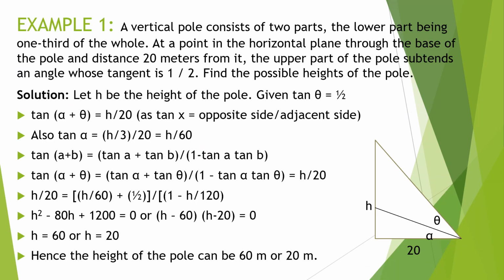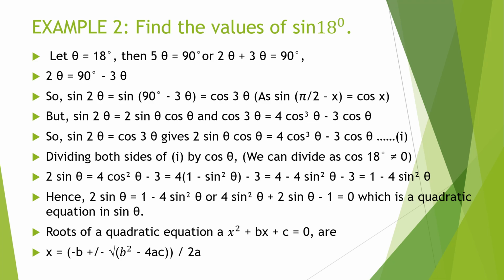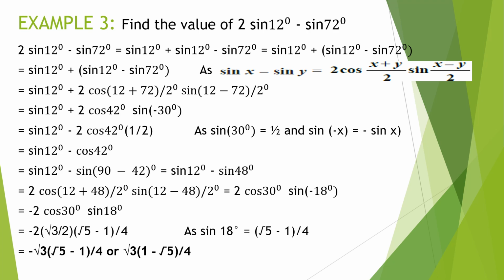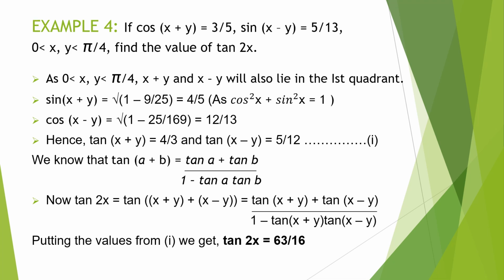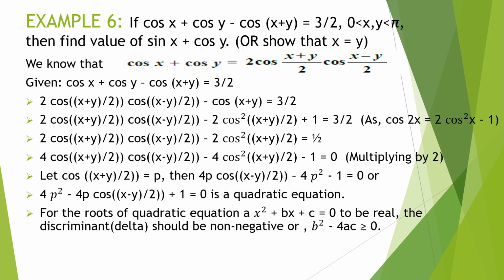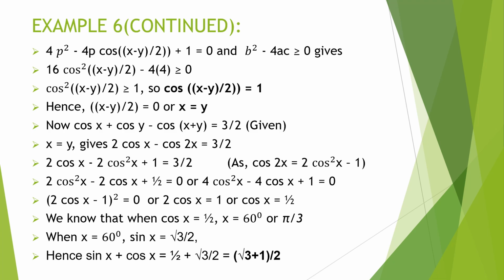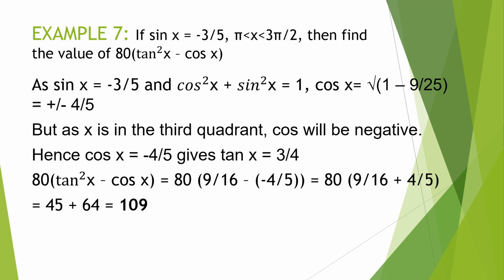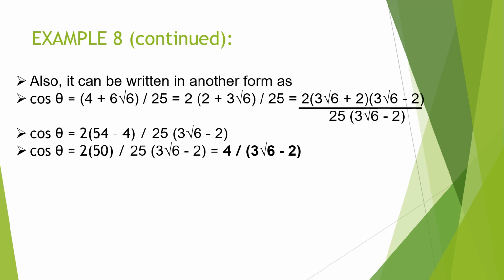JEE MAIN QUESTIONS TRIGONOMETRY class11 Maths Practice easy solutions to important JEE questions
Tags-

This video is regarding the important questions asked in JEE Mains examination on Trigonometric functions. Different examples are explained in detail with easy solutions.
The link to the previous two videos on trigonometric functions for class XI: